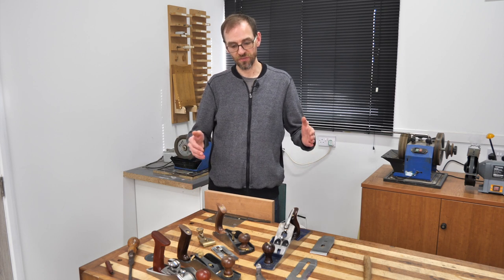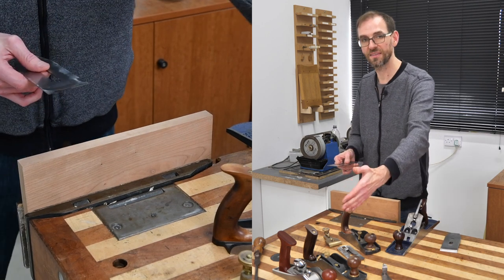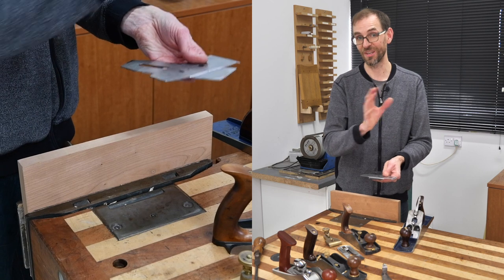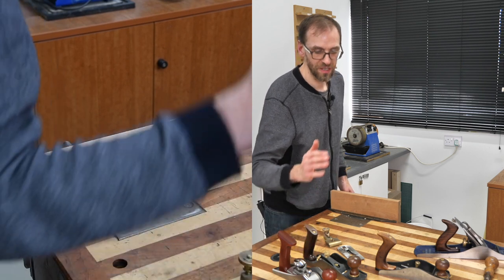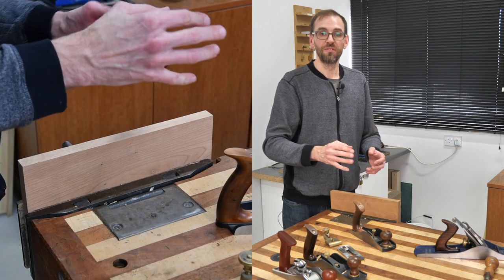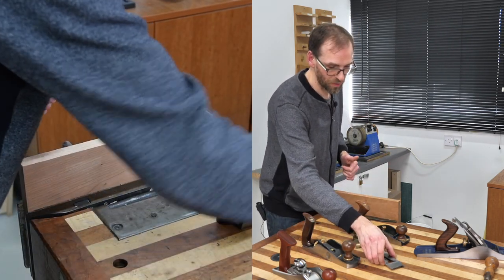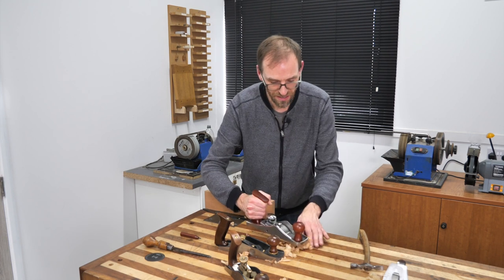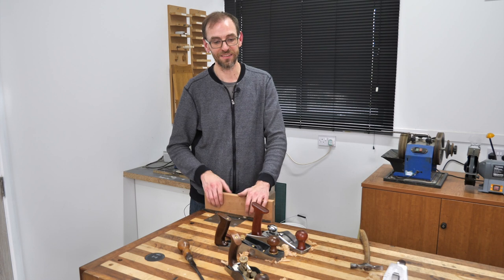RHS Lesson 07 Setting up your hand plane. WOODWORKING TIPS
At robinson house studio, we’re passionate about furniture design and cabinet making. At our state-of-the-art workshop on the East Sussex coast, we help students develop their woodworking skills so they can produce their own unique, high-quality pieces. Although our courses are centred around traditional woodworking skills, students also have the option of learning more contemporary techniques.

You’ll learn business and design skills from school founder and international artist Marc Fish, and traditional woodworking methods from award-winning master craftsman Theo Cook.

Check out our range of courses below, or give us a call to arrange a visit.

The school has copyright on these videos therefore they cannot be shared or published on any other sites.

These lessons are taught by the head tutor and vice principal at the school Theo Cook

Theo’s background and achievements.

2 year furniture making course at Highbury College, Portsmouth. UK

5 year apprenticeship at The Edward Barnsley Workshop, Petersfield. UK

2 year employment as a craftsman at The Edward Barnsley Workshop.

1 year at The Krenov School of fine furniture. Fortbragg, CA, USA

9 year employment as a craftsman at Senior & Carmichael. Dorking, UK

7 years and continuing as a full time tutor at Robinson House School furniture school. Newhaven, UK